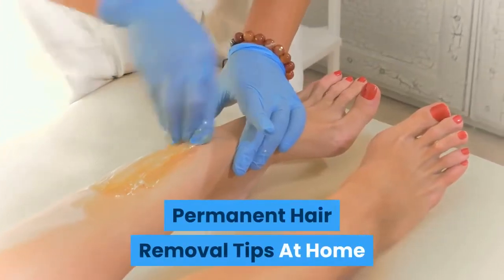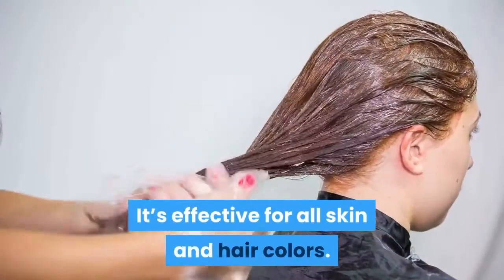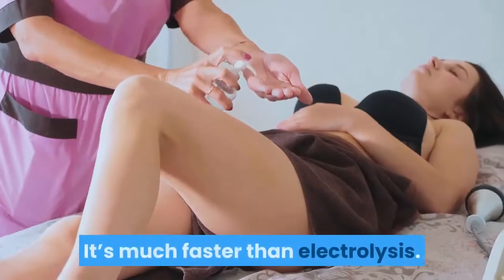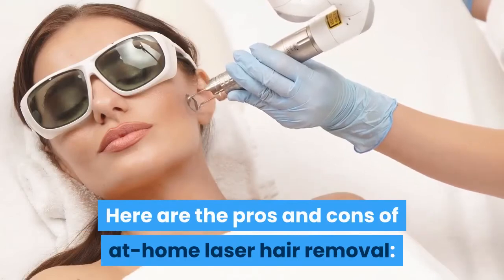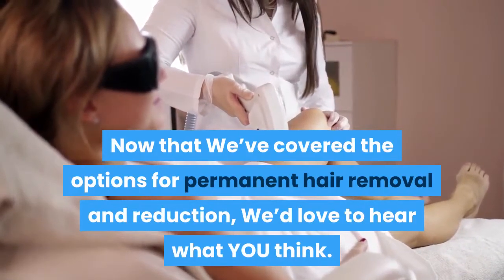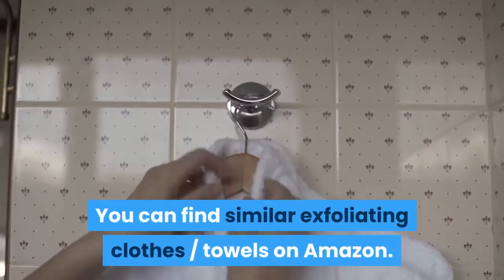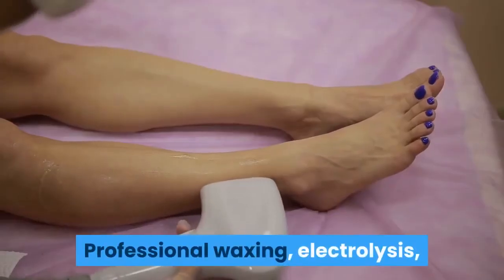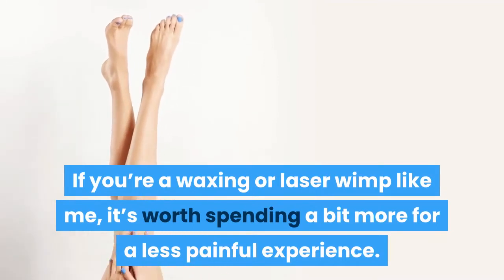Permanent Hair Removal Tips At Home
What Really Works?

Nothing will make you feel more feminine than smooth, hair-free skin.

There are lots of options for hair removal, including shaving, waxing, plucking, depilatories, etc.

But the holy grail is permanent hair removal. This is especially true if you’re planning a full transition.

So what’s best?  Electrolysis? Laser hair removal? DIY devices?  Creams?

In this video, We share what actually works for permanent hair removal – and the pros and cons of each method.

is permanent hair removal possible?
how to stop hair growth on legs naturally and permanently
how to remove hair permanently at home
permanent hair removal price
home remedies for hair removal of private parts
how to remove hair from face permanently naturally at home
how to remove unwanted hair permanently at home naturally
permanent hair removal cream